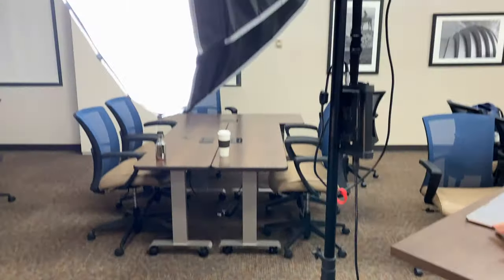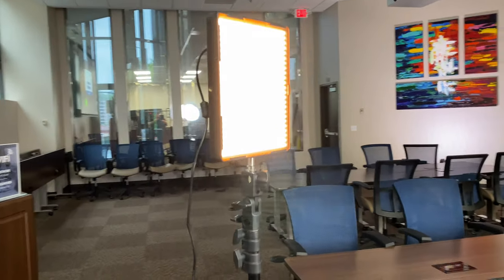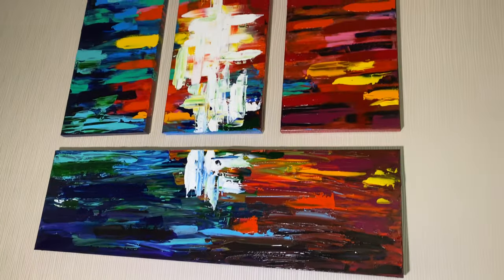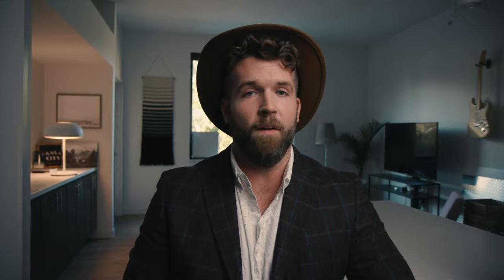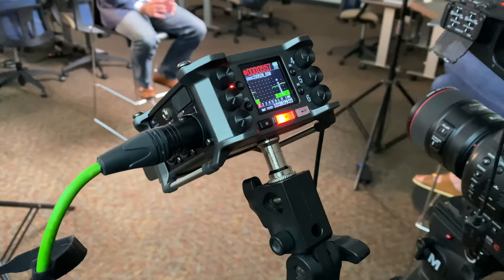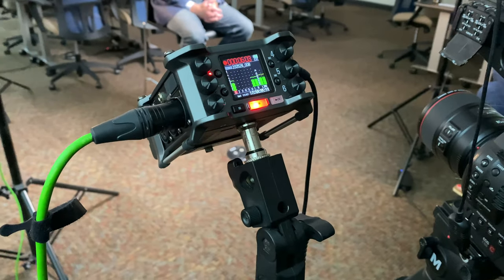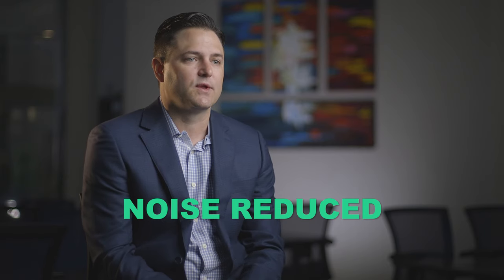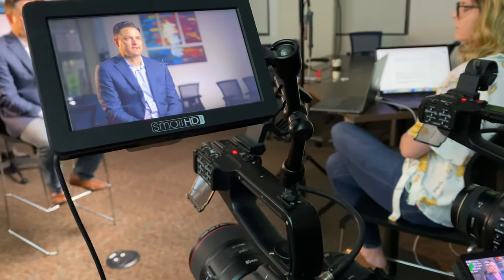How To: Corporate Interviews